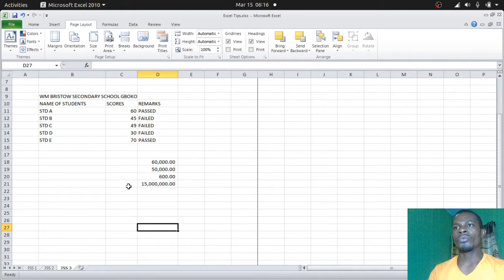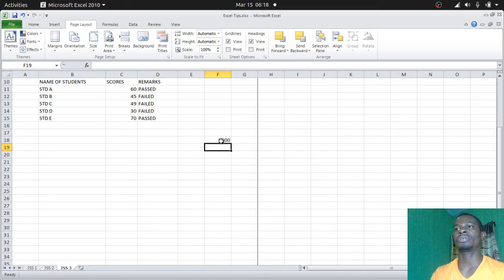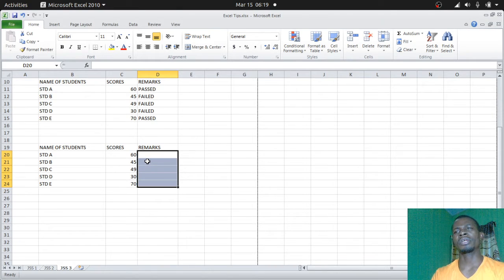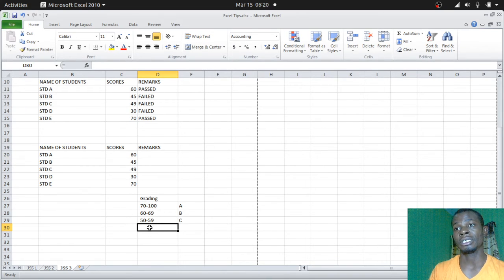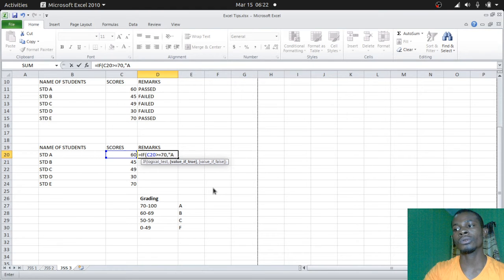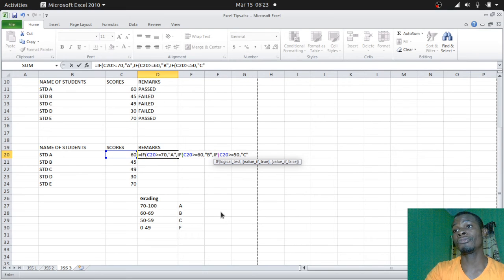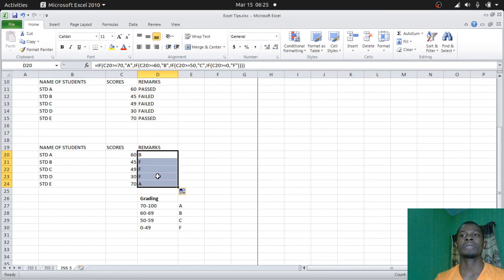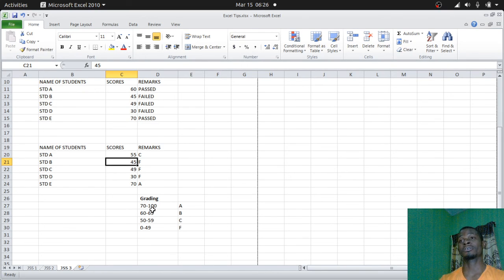Excel Tips (Part 5)--'IF' Function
Excel Tips (Part 5)
Knowledge about the 'IF' function and other important tips in Excel.